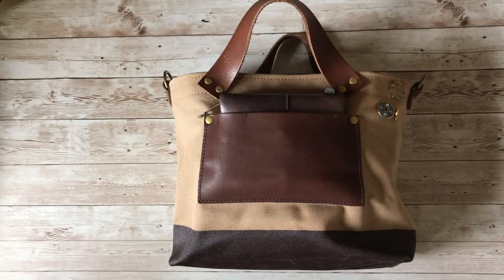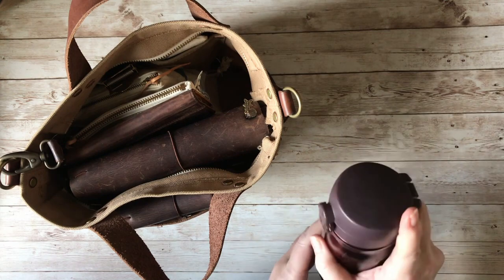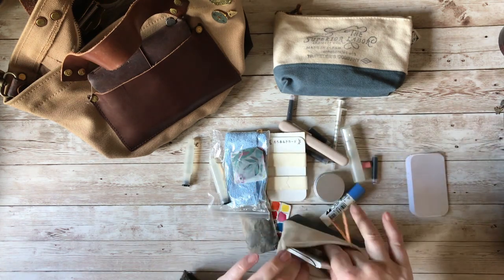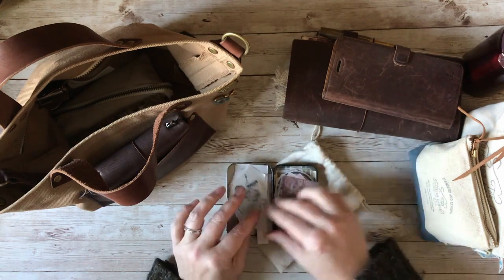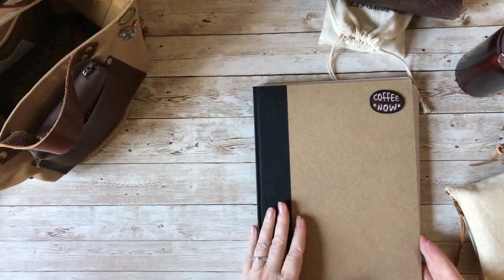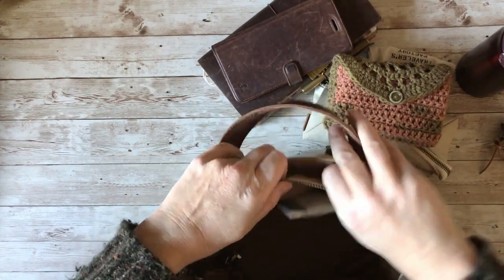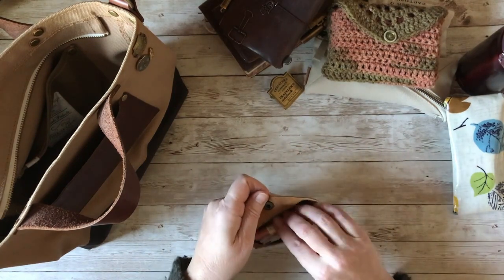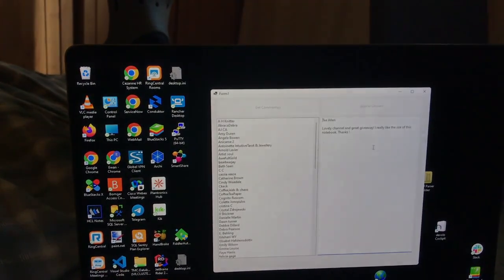What's In My Superior Labor Analogue Bag Plus Giveaway Winner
Hello everyone,
In this video I share the journaling items I carry in my Superior Labor Analogue bag. Thank  you to all of you for watching!

Inkbanitstn A6 stalogy cover with add-on pocket in the colour 'fudge'